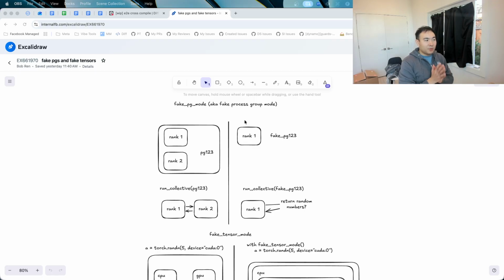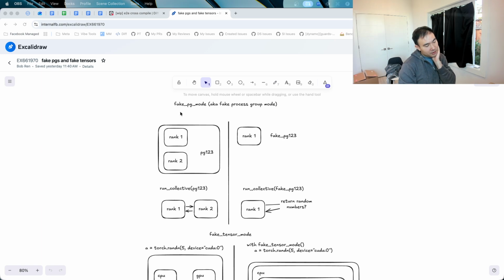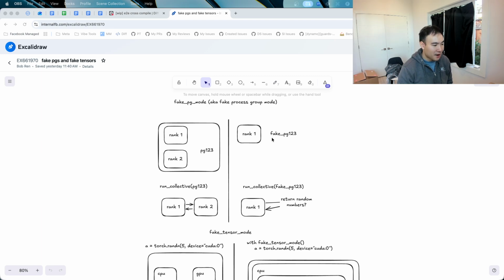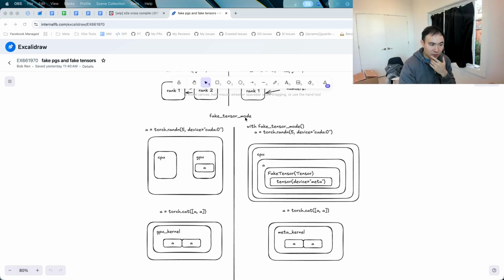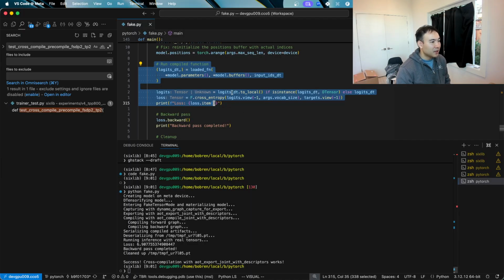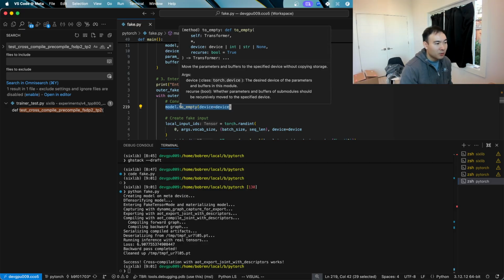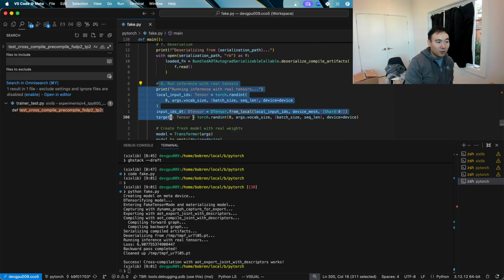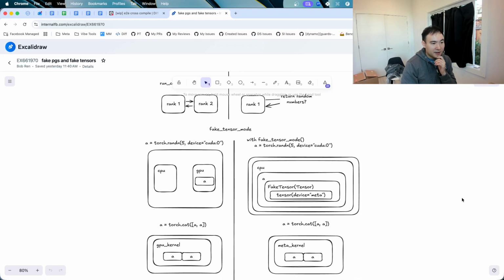Fake process groups and fake tensors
A code-focused walkthrough of Fake process groups and fake tensors, with practical intuition and implementation details.

The walkthrough covers fake tensors, fake process groups, shape and device propagation, memory-free tracing, and distributed model analysis, connecting the concepts to practical implementation details and performance tradeoffs.

Key topics: fake tensors, fake process groups, shape and device propagation, memory-free tracing, distributed model analysis.